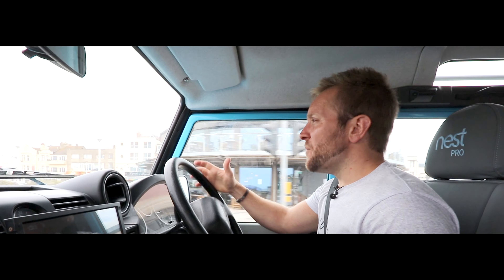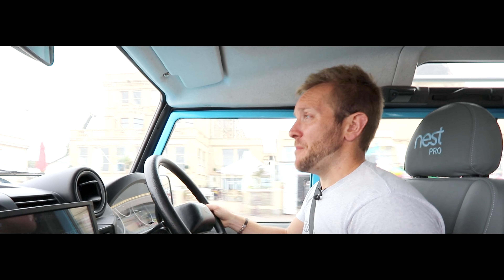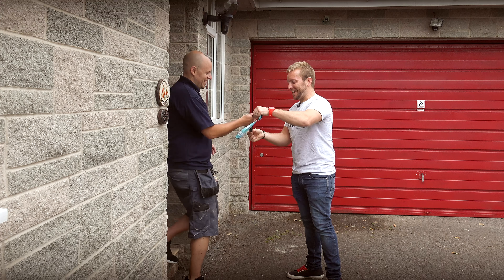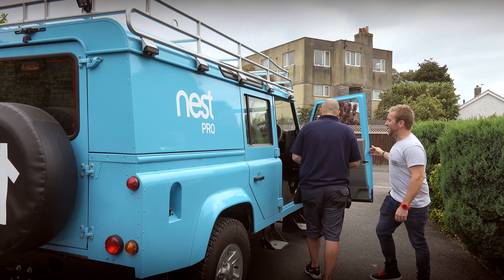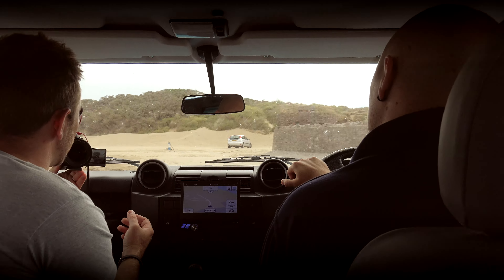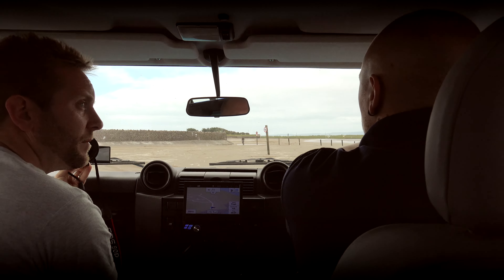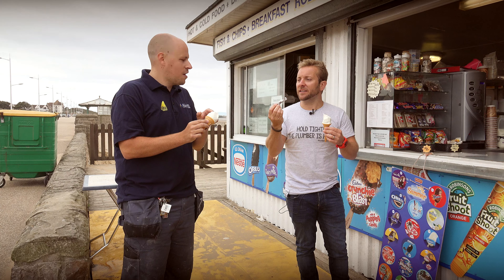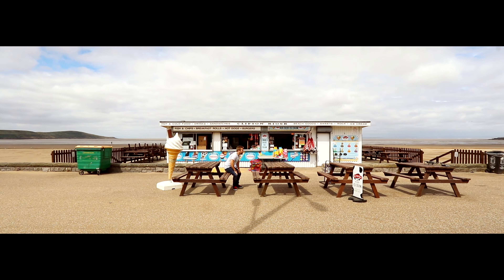I GAVE AWAY A CAR!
What a privilege to give away a car to Matt Allard from Allard heating. He was entered into the draw simply by installing a Nest thermostat and registering it online. Really loved making this video with Matt and eating ice cream. Great times all round!